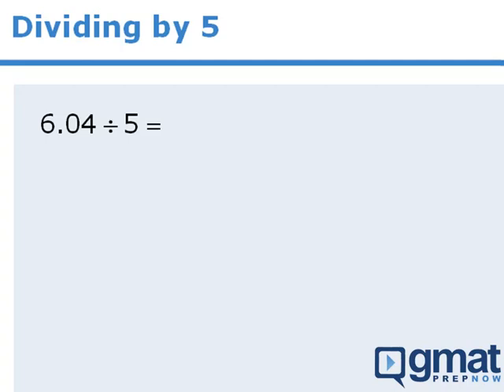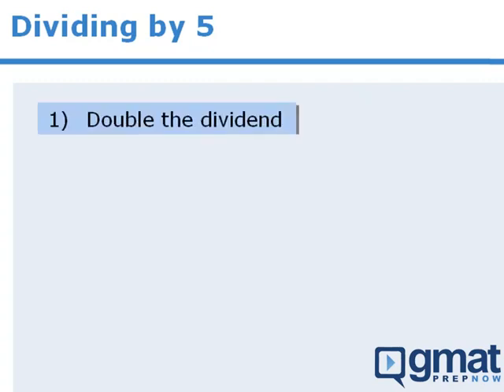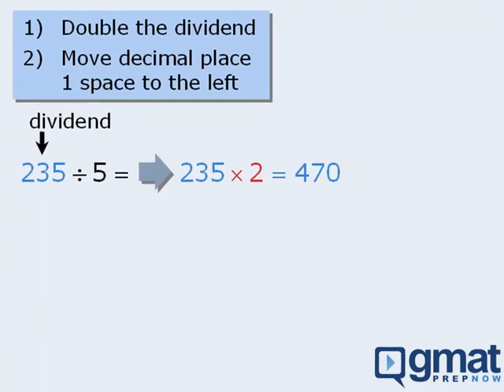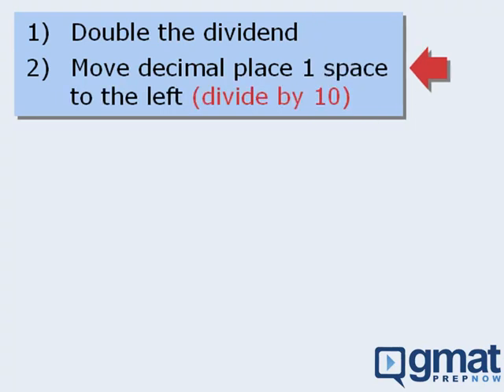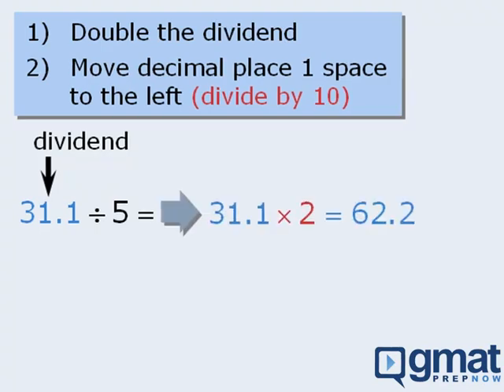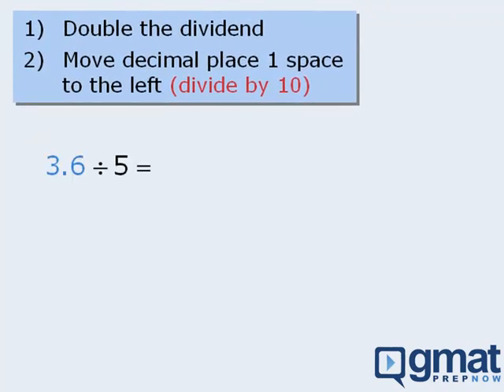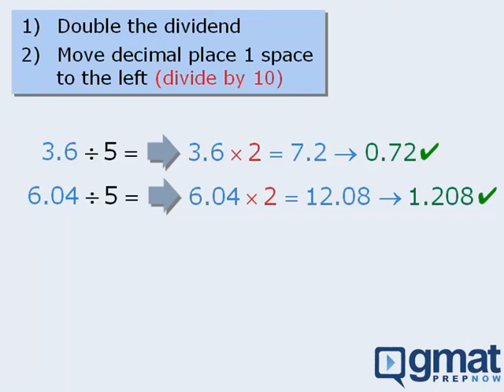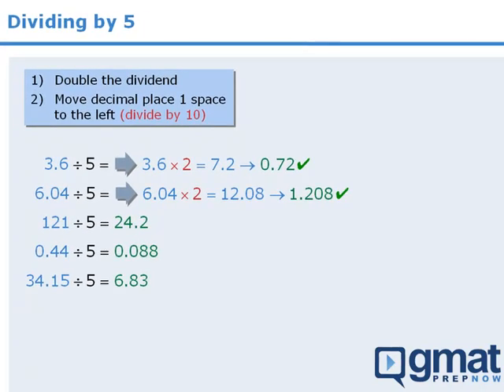6. GMAT Math Lesson: Dividing any number by 5 in your head